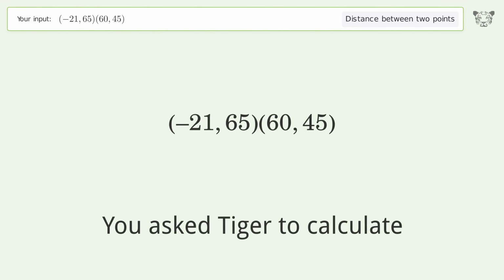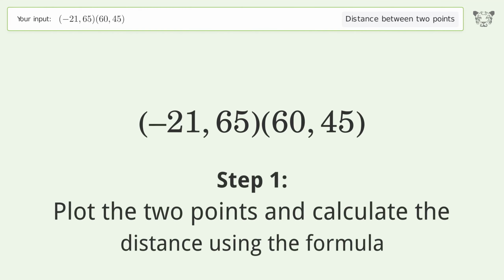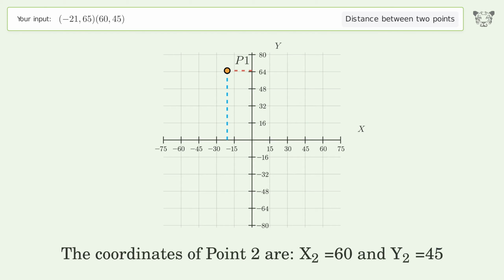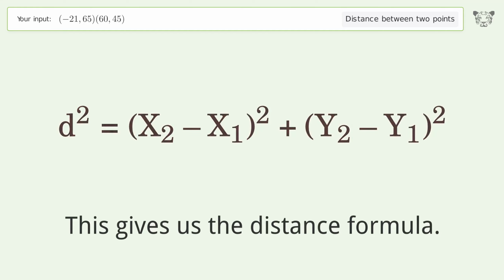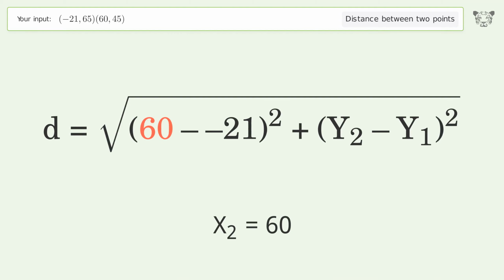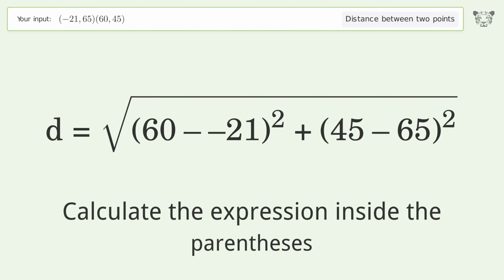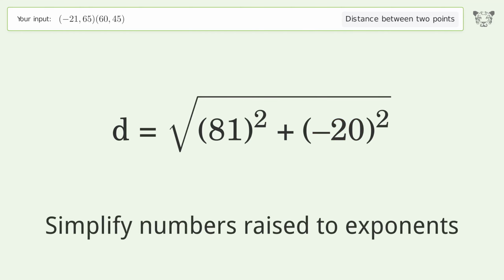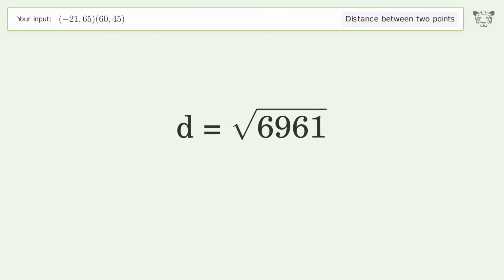Find the distance between two points p1 (-21,65) and p2 (60,45): Step-by-Step Video Solution